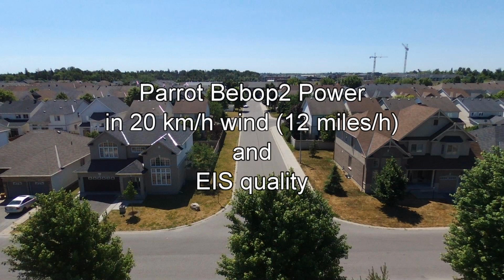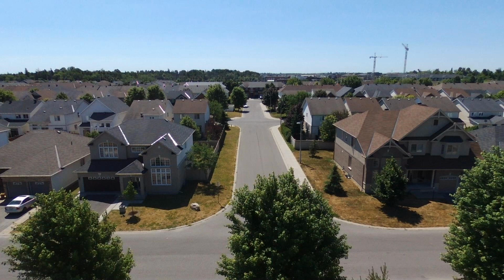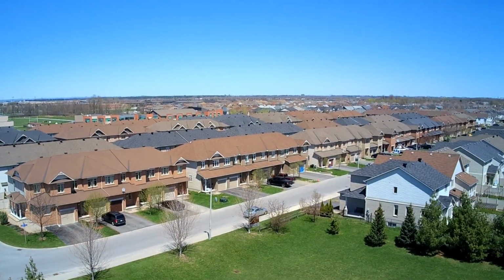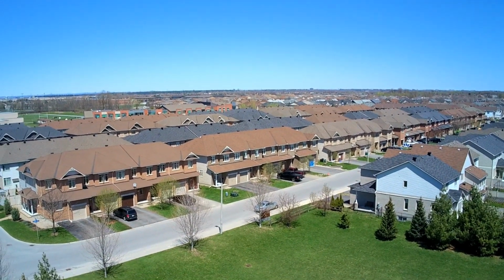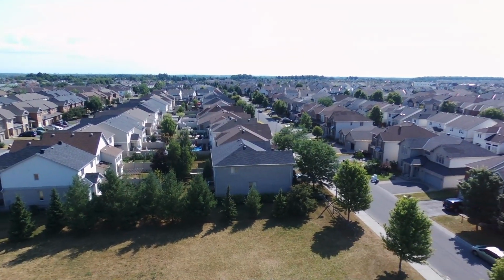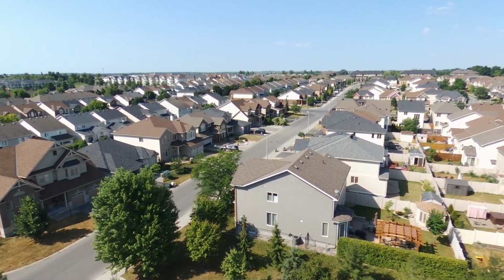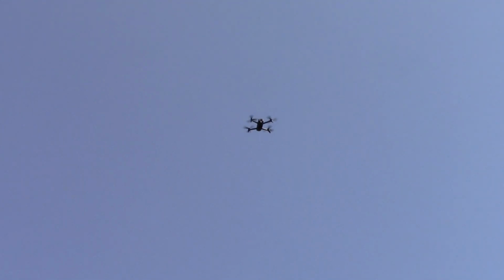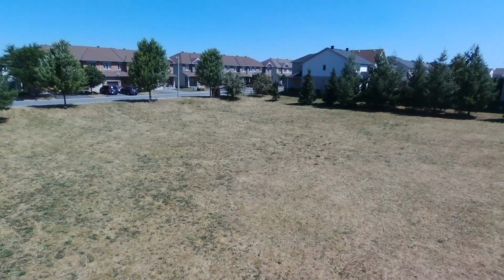Parrot Bebop 2 Power drone | Panorama video and EIS quality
This is a panorama video footage taken with the Bebop 2 Power drone to show the quality of Electronic Image Stabilization (EIS).  The Parrot Bebop 2 Power drone does not have a gimbal.  For comparison purposes, I also show the same footage taken with my Yuneec Breeze 4K.  Look at the difference in EIS between the two, very interesting indeed.

Although the video quality is a little inferior with EIS, there are many advantages; lighter drone, cheaper to manufacture and much less damage when you have hard landings. Drones with a gimbal mounted in the front are very susceptible to damage during a crash or hard landing.

Overall, I find the EIS to be very good on the Bebop 2.  Sometimes you will see some jello effect but it is very minimal and it does not happen very often.

Don't miss my other videos on drones, available in my playlist.  Remember that LIKES are very much appreciated if you enjoyed this video.  Thank you for visiting my channel.